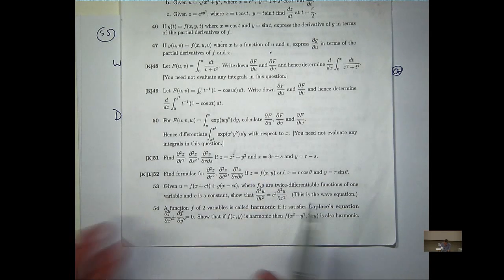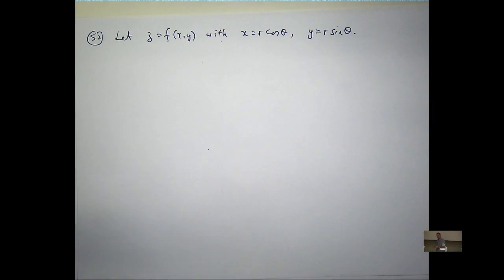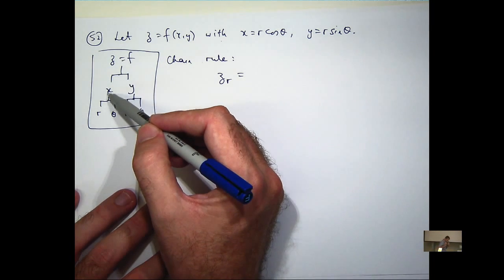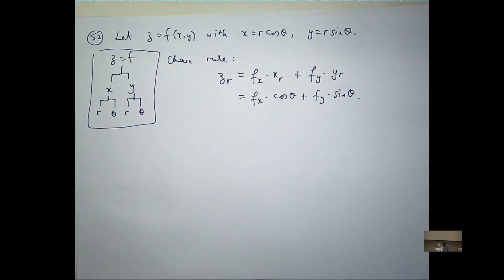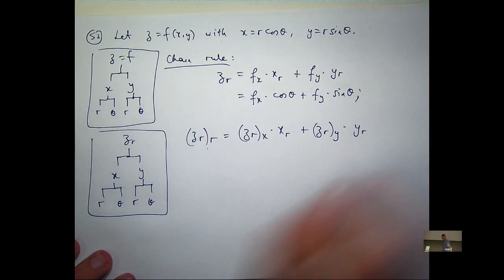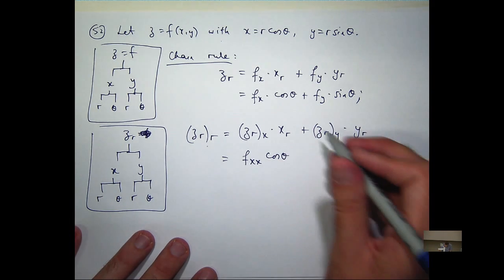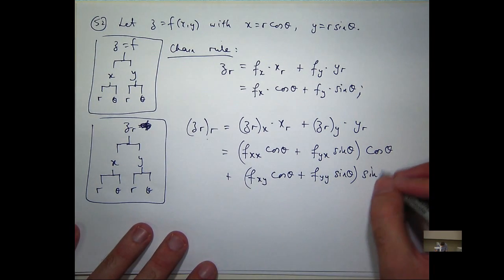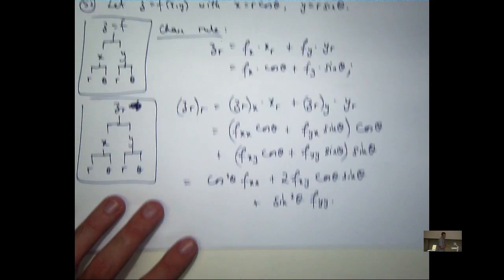Chain rule: 2nd derivatives example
Example on the chain rule for second order partial derivatives of multivariable functions.